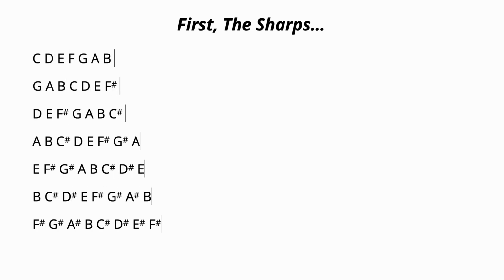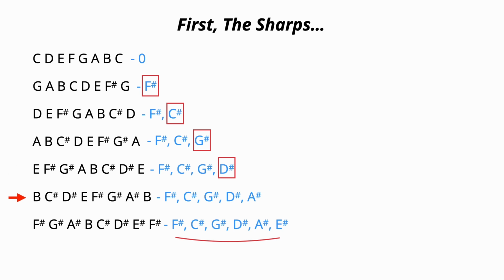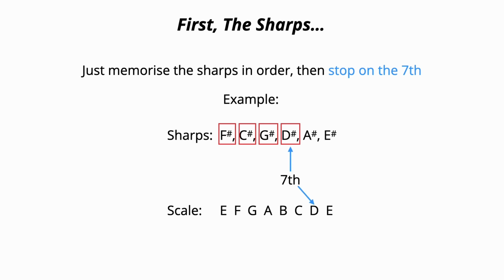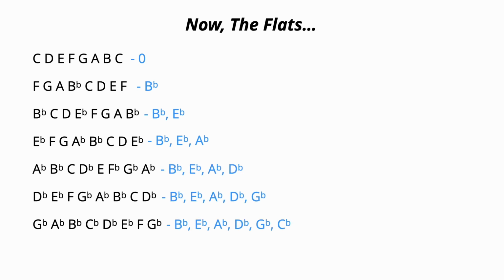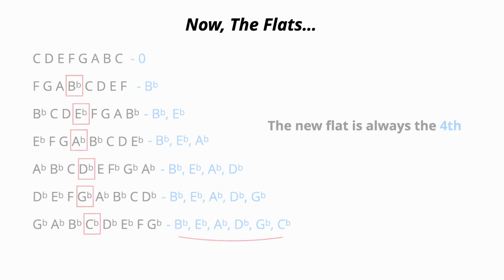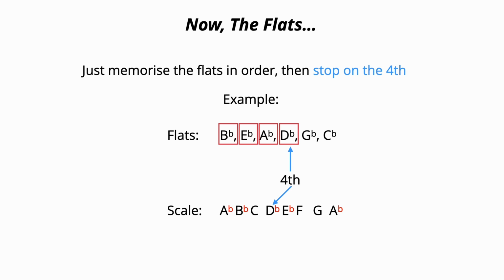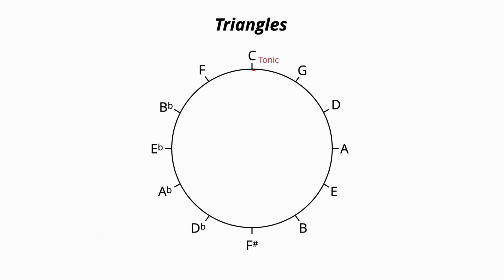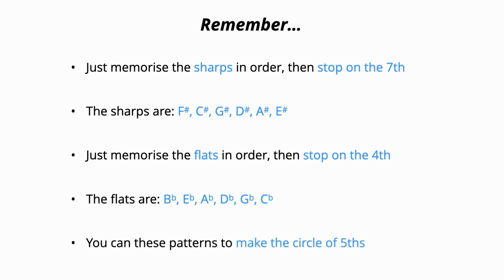Advanced Uses Of Circle Of Fifths